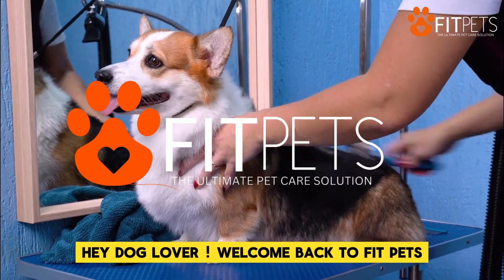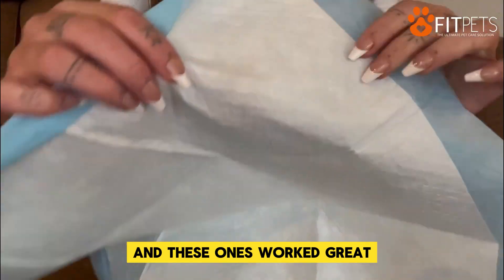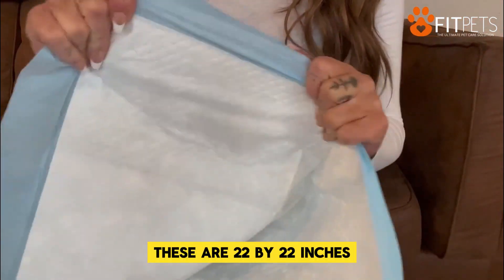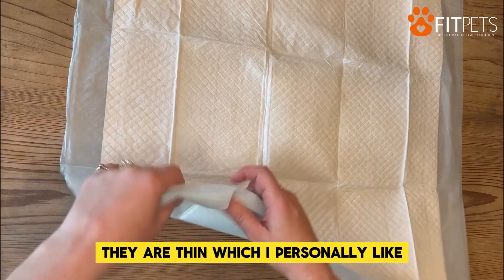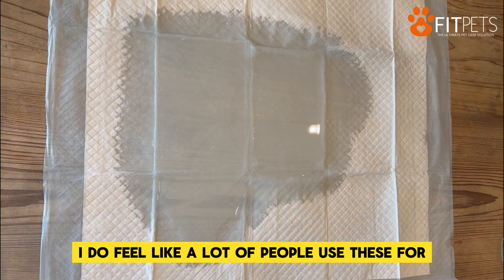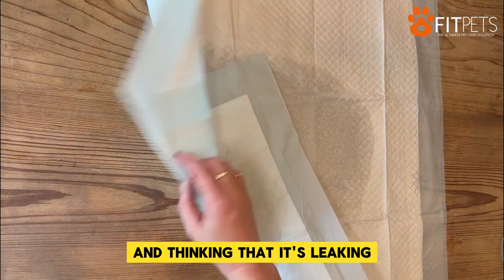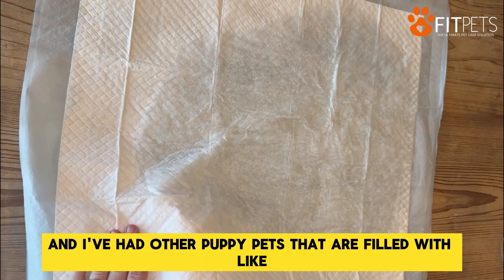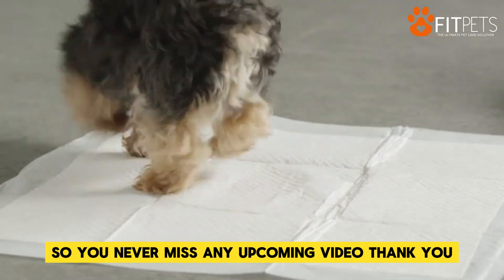Best Puppy Pee Pads | Secret Weapon for Potty Training of puppies &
Is your pup turning your home into a personal "piddle palace"?    Don't ruff about it, pawsome pet parents!  Here at Fit Pets, we've got the solution you've been searching for!

Unleash the power of Amazon Basics Dog and Puppy Pee Pads!  These lifesavers boast a 5-layer leak-proof design and a super-absorbent core that turns accidents into gel on contact.  No more soggy messes, just quick-drying freshness!

Perfect for potty training, busy schedules, and travel, these pads offer a convenient and mess-free option for all your dog's needs.  We'll break down the features, benefits, and everything you need to know!

But are pee pads right for your pup?  We'll discuss potty training tips and important considerations.   Plus, see how these pads compare to other popular brands!

Whether you're in the UK, USA, Canada, Australia, or Europe, give your furry friend a helping paw with Amazon Basics Pee Pads!